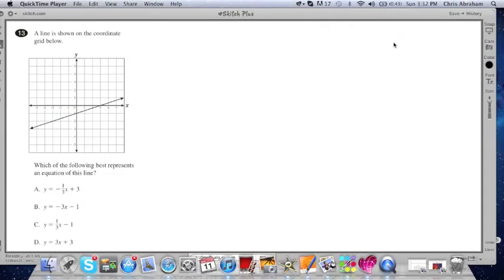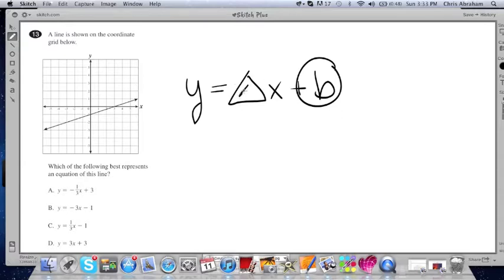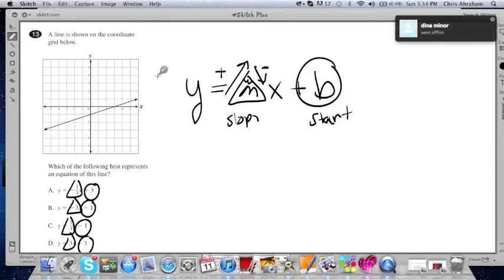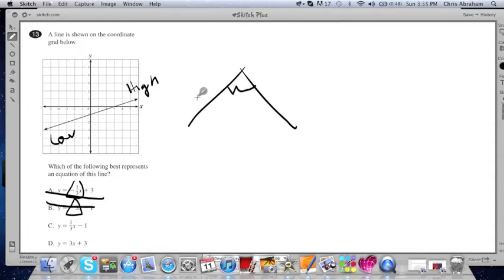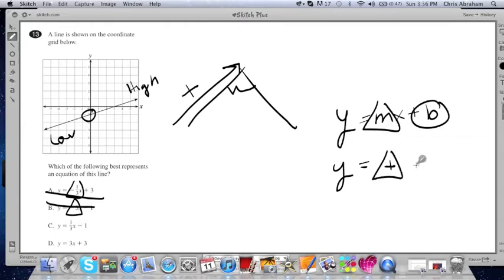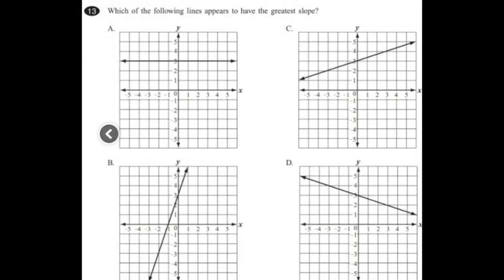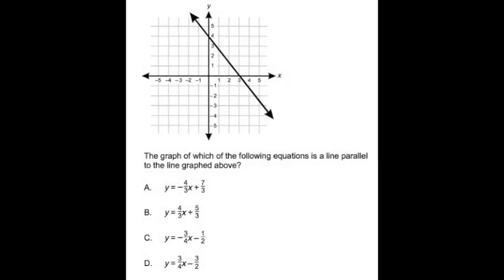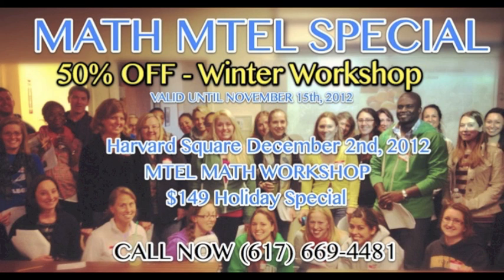MTEL TEST PREP ~ SLOPE - Part 2 ~ GOHmath.com ~ By Chris Abraham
GOHmath.com - Private MTEL Math Tutoring and Workshops for teachers taking the General Curriculum MATH MTEL & 53, 51, 47, & 09 MTEL EXAMS.   GRE Math Tutoring.  SAT math Tutoring.